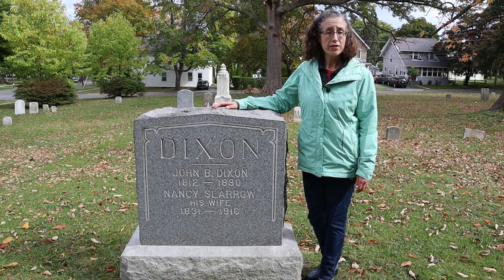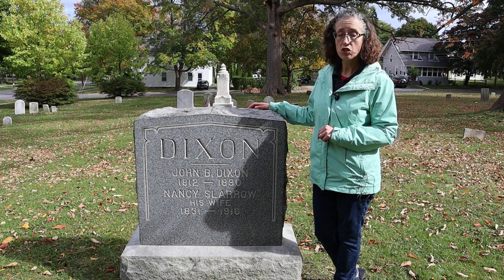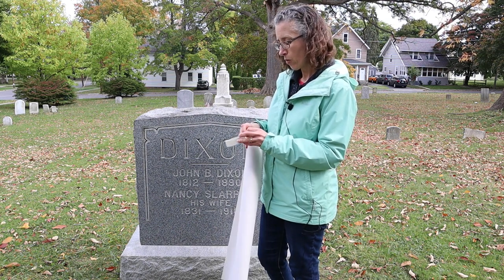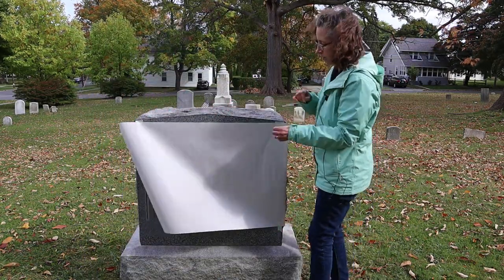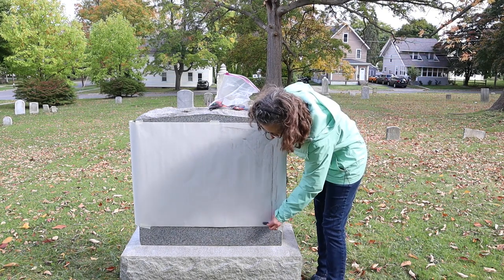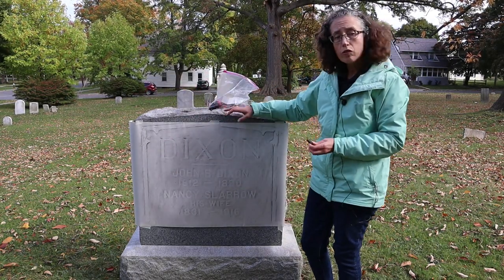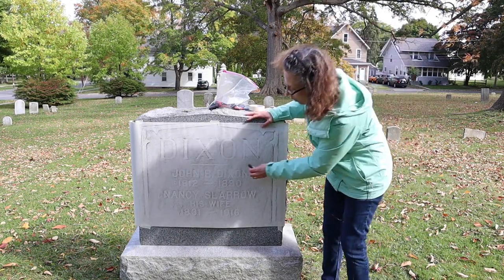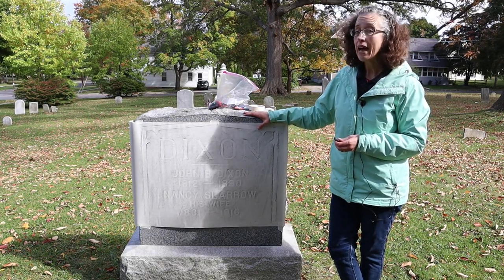How to Make a Gravestone Rubbing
Making a rubbing of a gravestone is a great way to record burials in local cemeteries. Find out what to think about when making a rubbing, how to do it safely, and what materials you need to make a simple rubbing with your children or class.

Produced by staff and volunteers at Historic Geneva, formerly the Geneva Historical Society. Historic Geneva tells the stories of Geneva, New York. Discover these stories online and in person through the Geneva History Museum, Rose Hill Mansion, and Johnston House.

Like what you see? . Keep us telling Geneva's stories!